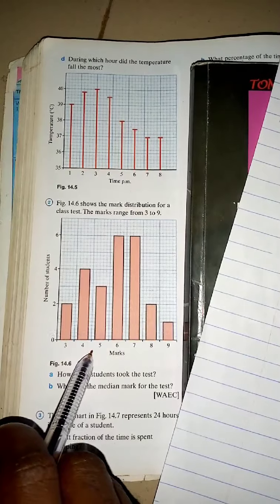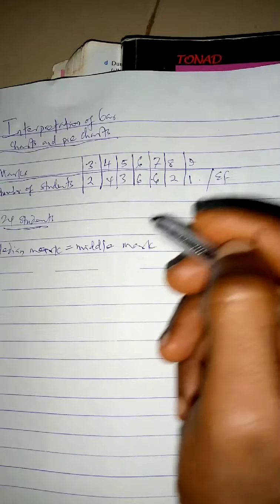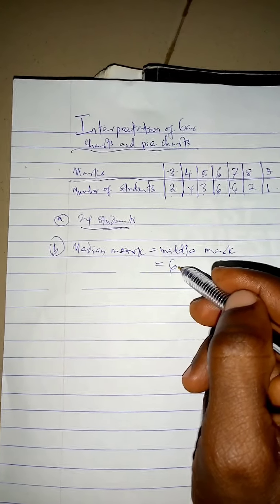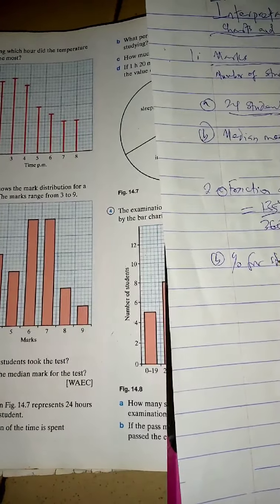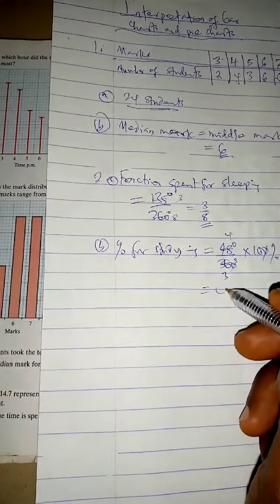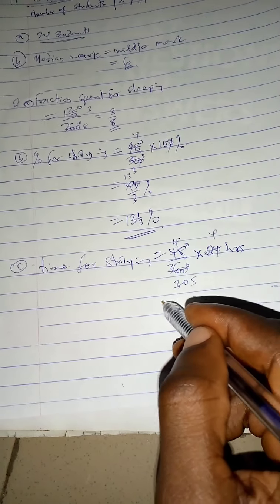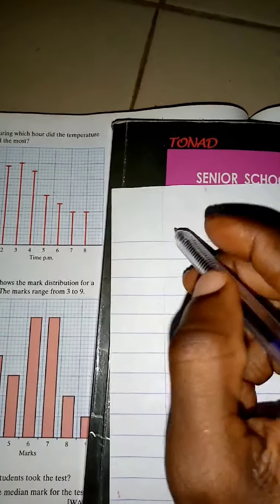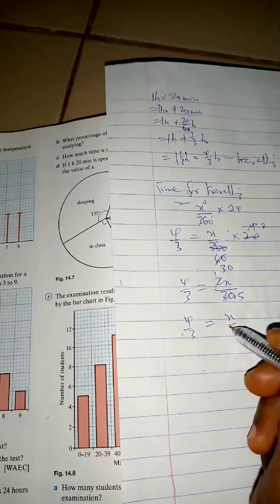Video on interpretation of bar charts and pie charts.